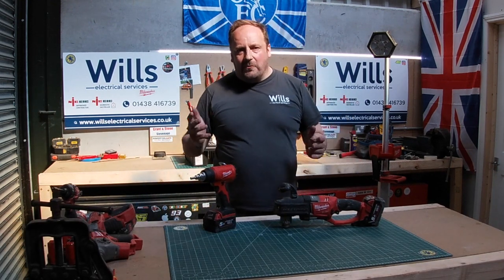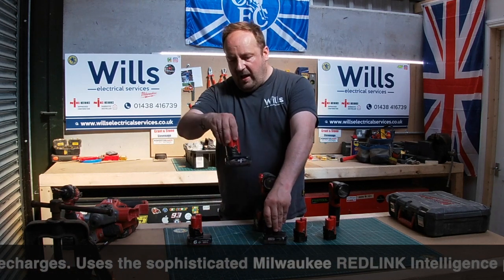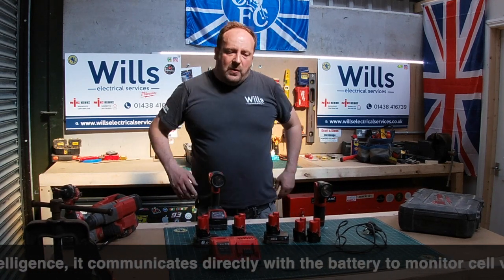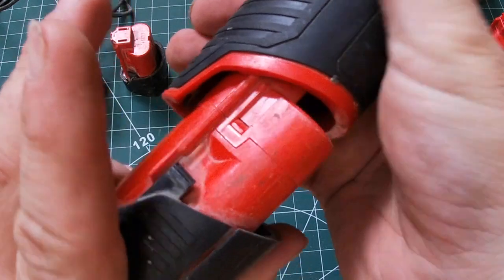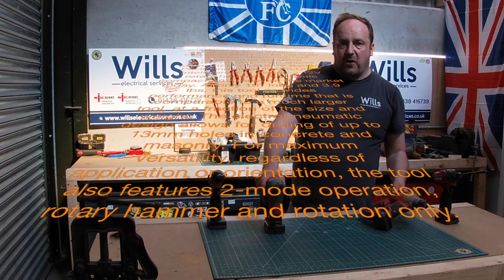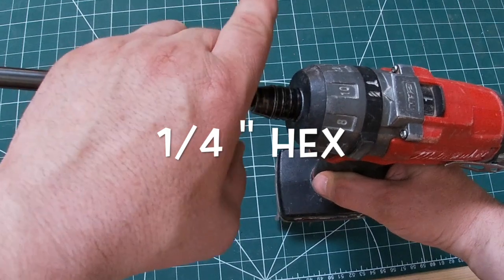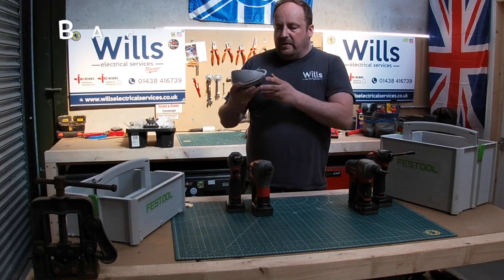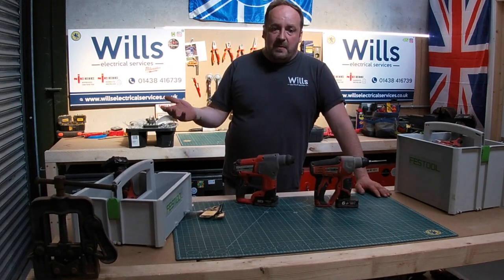World best compact sds drill hammer drill for electricians Milwaukee m12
World best cool compact sds drill for electricians Milwaukee m12 sds and screwdriver
drills feaured in this episode

Milwaukee M12BD-202C M12 12v Compact Screwdriver
MILWAUKEE M12 FID-0 FUEL 12V LI-ION REDLITHIUM BRUSHLESS CORDLESS IMPACT DRIVER
MILWAUKEE M12 H-0 0.5KG 12V LI-ION REDLITHIUM CORDLESS SDS PLUS HAMMER DRILL
Milwaukee M12 CH-602X Fuel™ SDS Hammer 12V

This episode will contain swearing.

Professional tools used in this episode￼￼￼￼
Pro Tool brands in this episode include:

Wills Electrical Services - Home | Facebook

Category
Entertainment